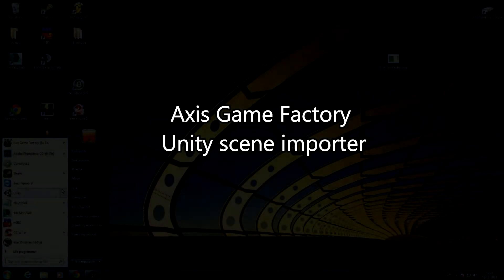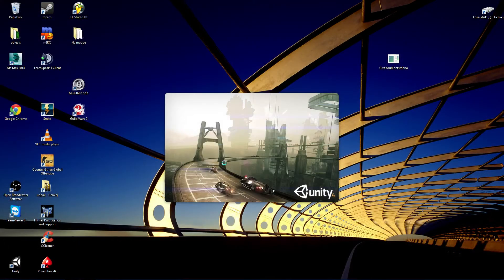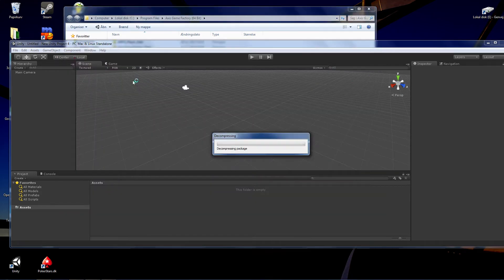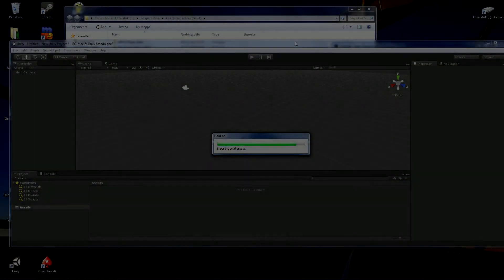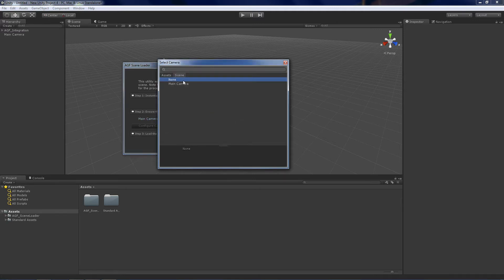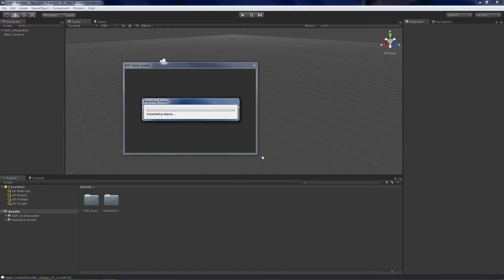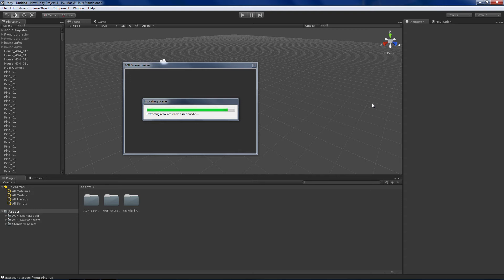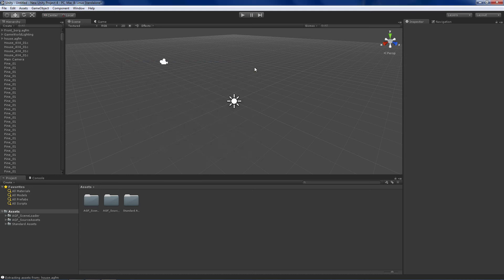Axis Game Factory scene exporting to Unity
A little fast video on how to import AGF scenes into Unity.